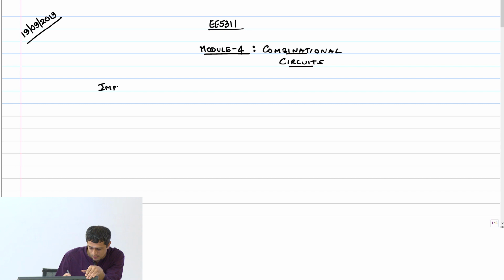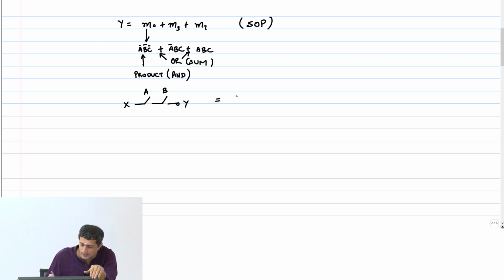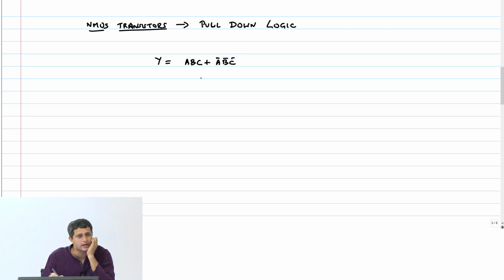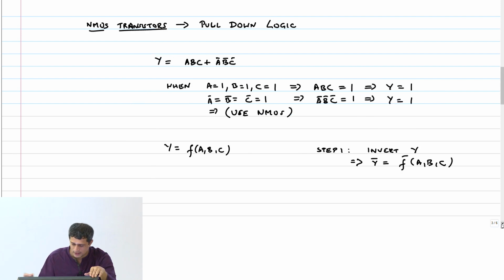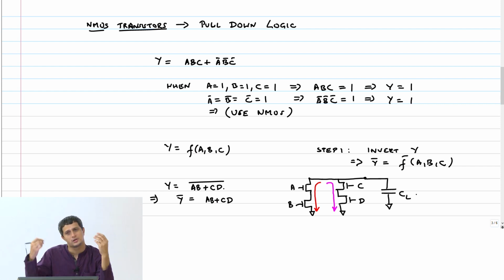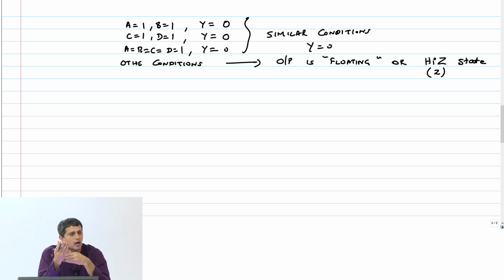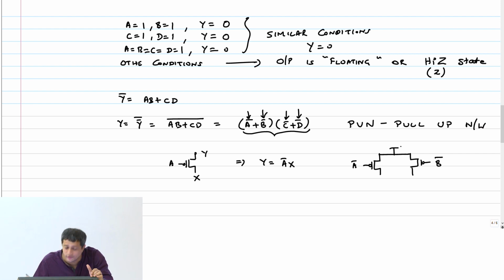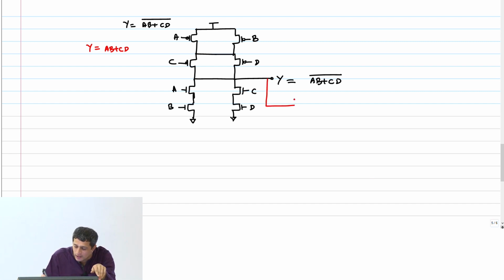CombCkt-1 - Implementing Any Boolean Logic Function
Implementing Any Boolean Logic Function